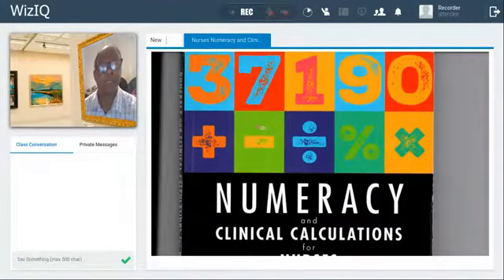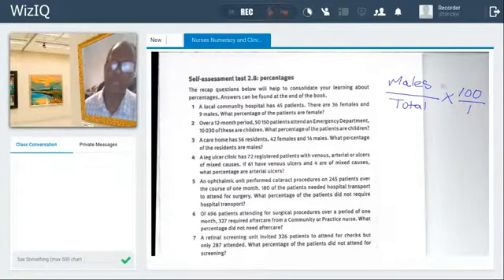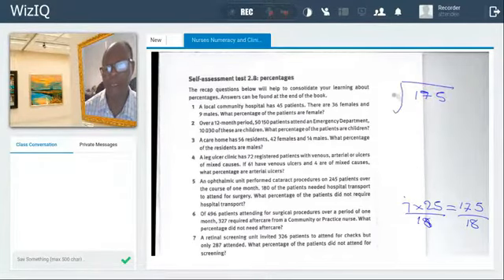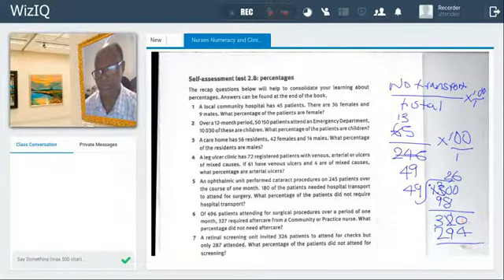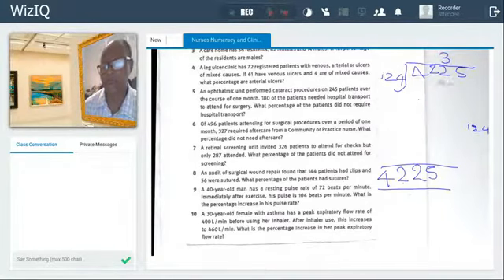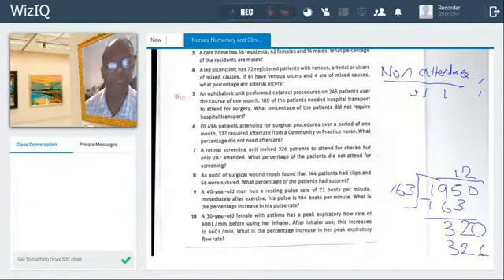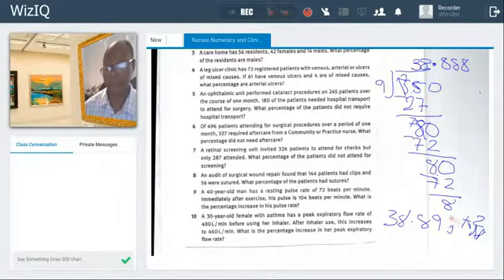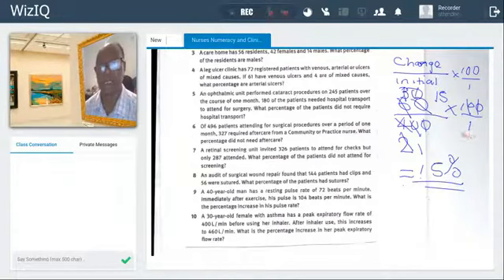Learning Nursing Maths online Use of percentage Numeracy and clinical calculation skills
This video is the continuation of supporting those nursing students who are studying online and need Numeracy and Clinical Calculation skills in their module